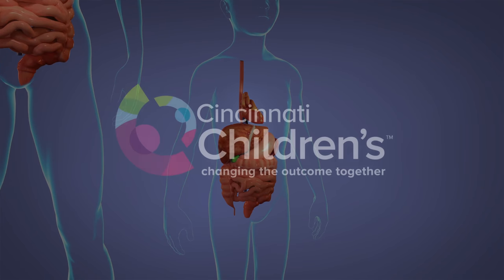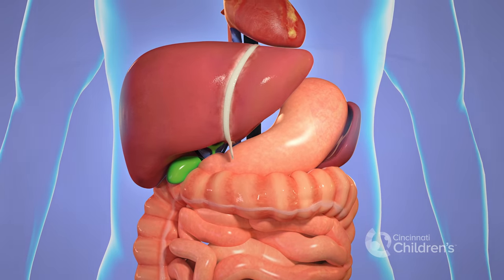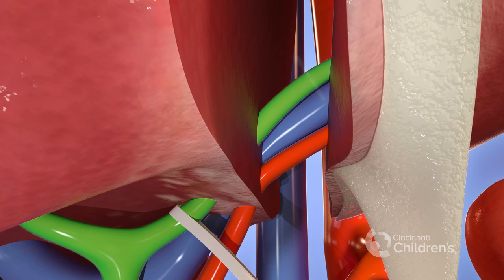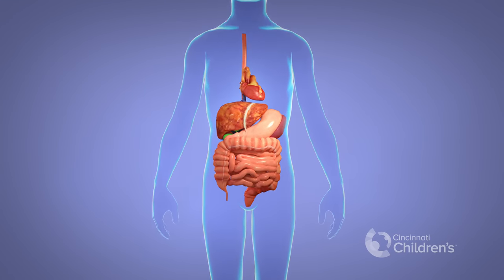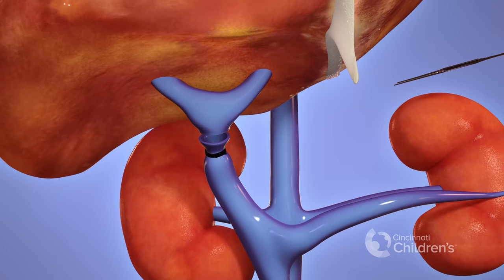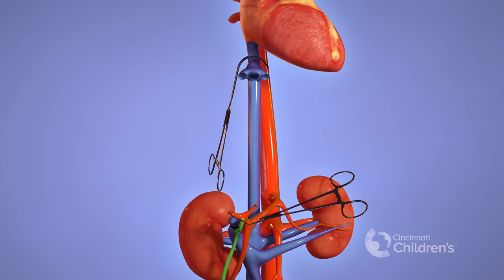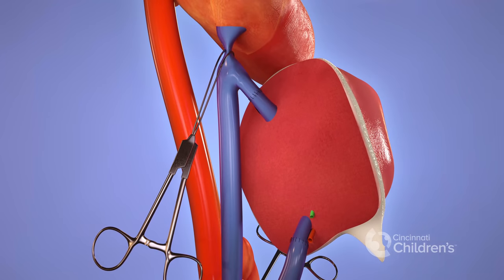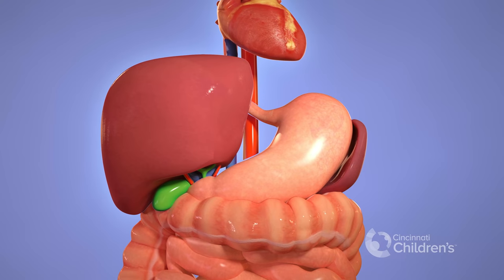Medical Animation: Living Donor Liver Transplant | Cincinnati Children's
This medical animation illustrates how surgeons at Cincinnati Children's perform a living donor liver transplantation from an adult to a child. The procedure entails the preparation of a portion of the adult’s liver (the left lateral section) to be transplanted into the child. The artery, portal vein, hepatic vein and bile duct are the structures we must prepare for reimplantation. While that is happening in one operating room, in an adjacent room the patient’s diseased liver is removed. Once prepared, the donor liver segment is removed, flushed with a preservative solution and the transplanted into the child. Over the next few months, the portion of the liver removed from the donor grows back such that the volume of liver is the same. The donated liver segment grows in the transplanted child.

There are a variety of diseases that are treated by liver transplantation. Living donor liver transplantation can be a good option particularly due to the limited availability of deceased donors.

Credits: Media Lab at Cincinnati Children's @CincyKidsMedArt
Animation: Jeff Cimprich, Matt Nelson, and Cat Musgrove
Media Lab direction and additional content expertise: Ken Tegtmeyer, MD
Content Experts: Gregory Tiao, MD
Voice Over: Carla Johnson